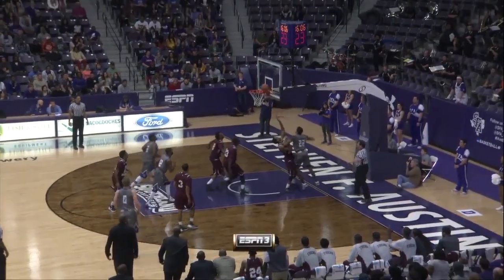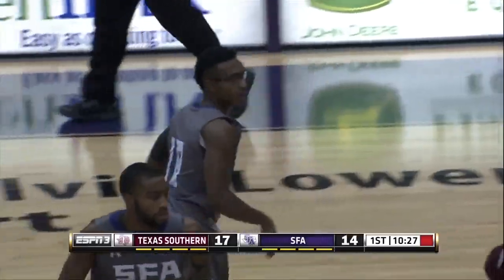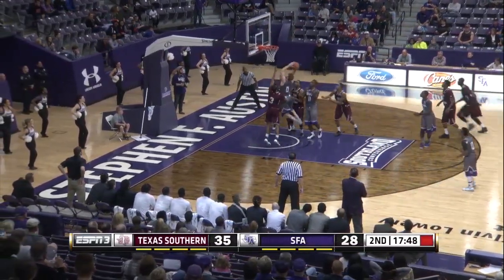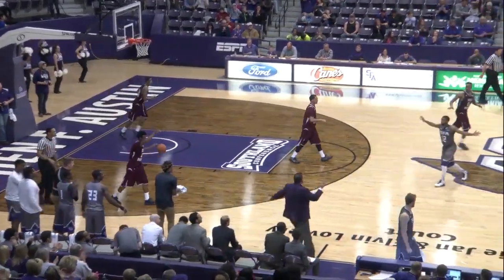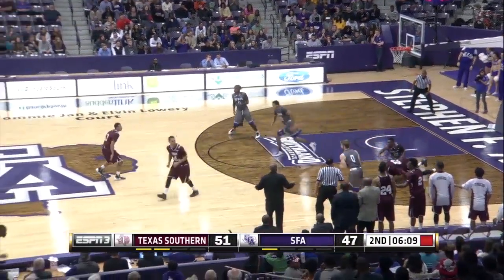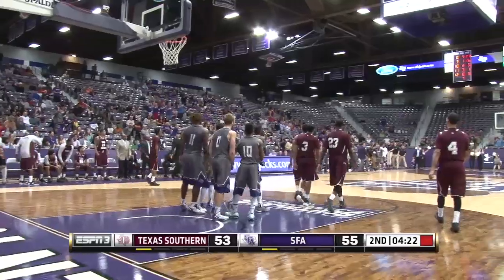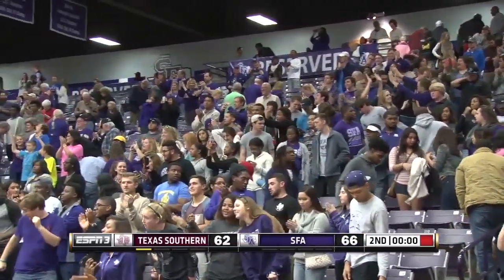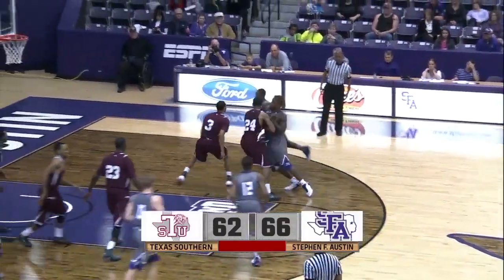MBB | SFA vs Texas Southern Highlights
It was a great night in the Coliseum on Saturday! Check out the highlights from the exciting win over Texas Southern.  For more on Lumberjack basketball and everything SFA Athletics,

Follow SFA Football on Twitter: @SFA_Football

Become a fan of SFA Athletics on Facebook.

Follow SFA Athletics on Twitter: @SFA_Athletics